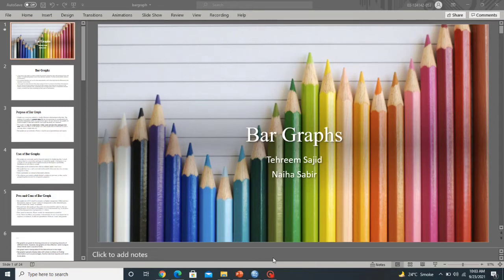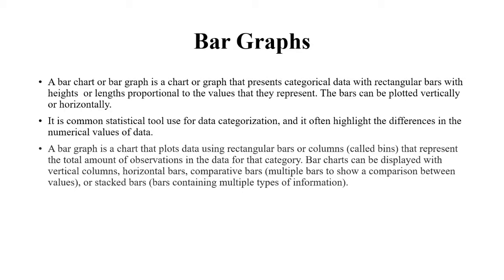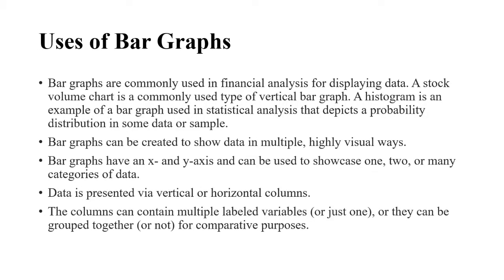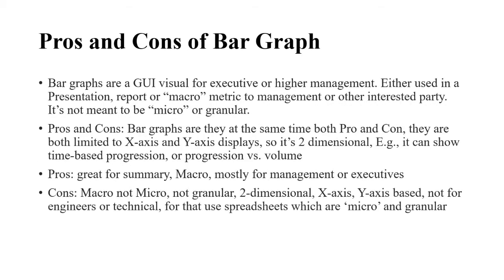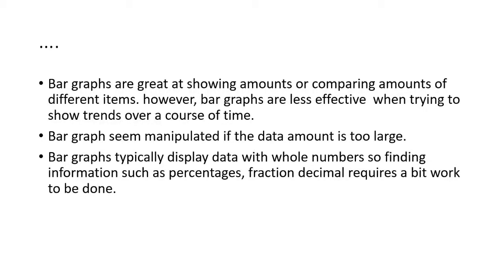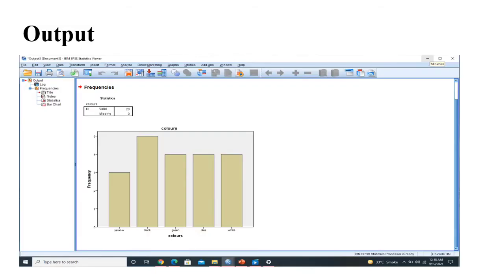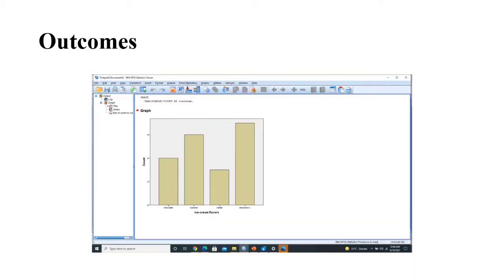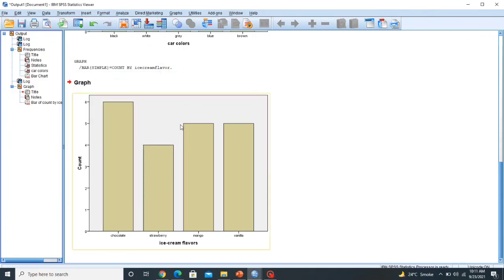How to Create Bar Graph on SPSS with easy steps.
how to create bar graph?
it's uses.
limitations
Two simple methods to create a graph.